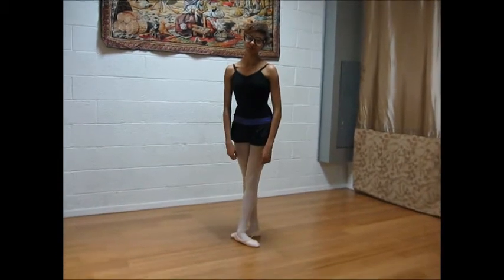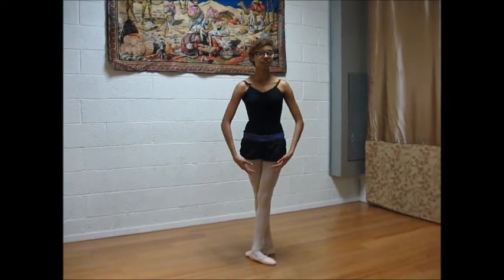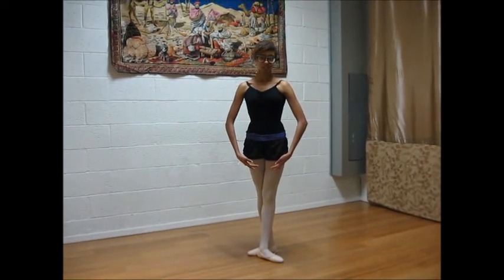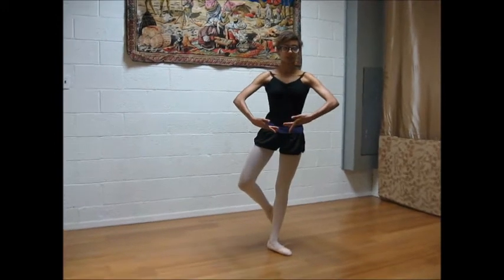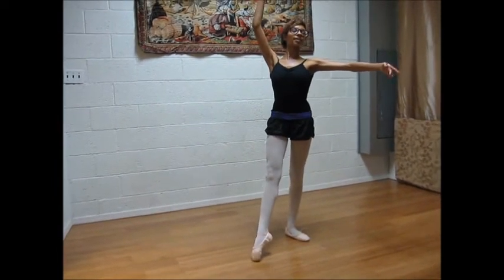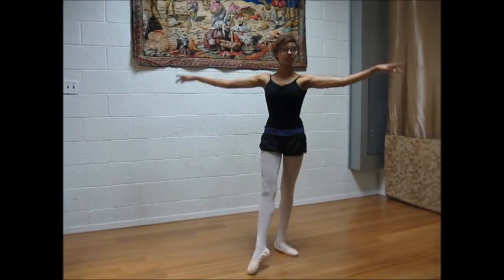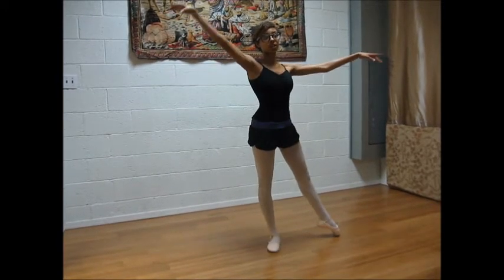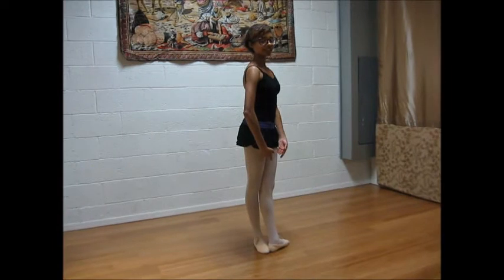MomMe Dance Air On A G String Part 2